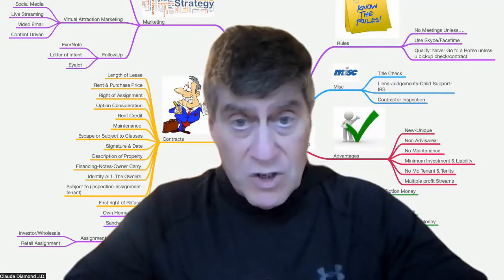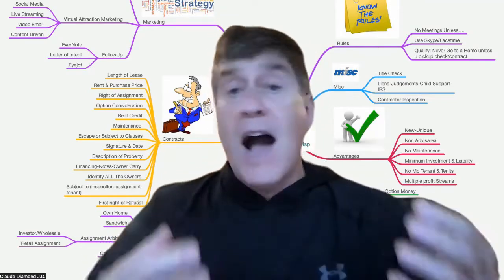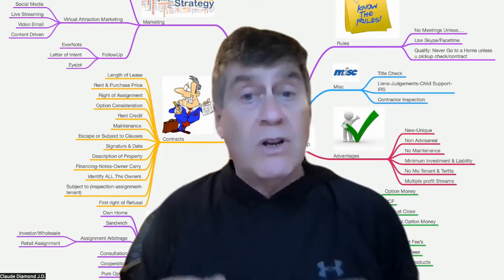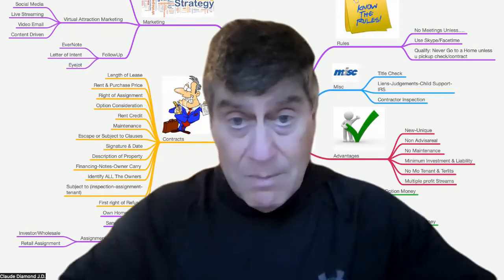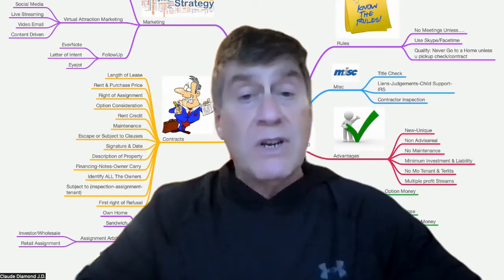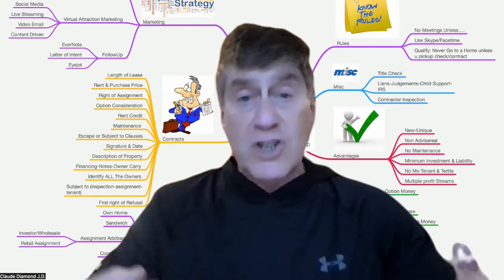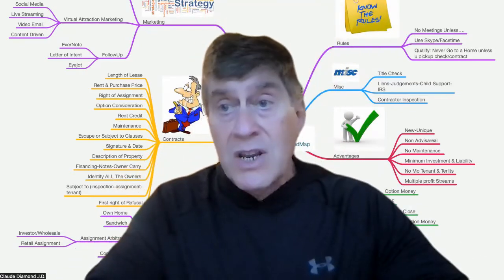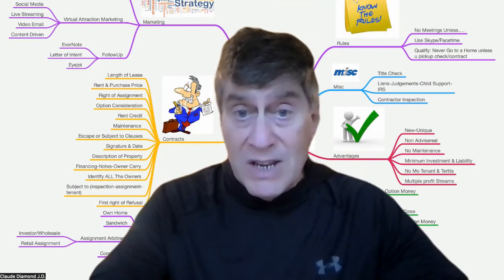The Cooperative Lease Purchase Strategy-Claude Diamond Sales Mentor Method